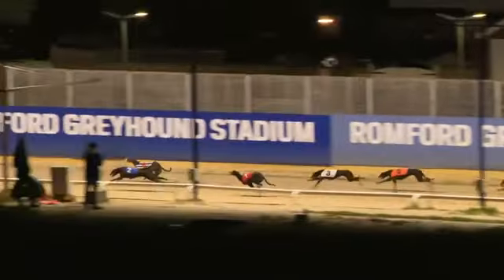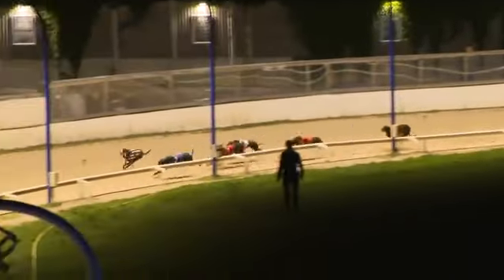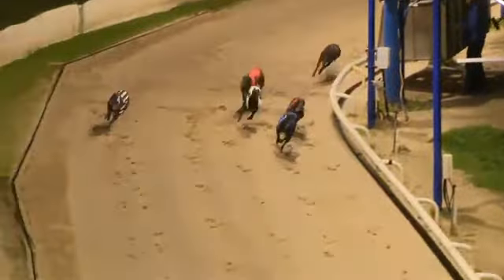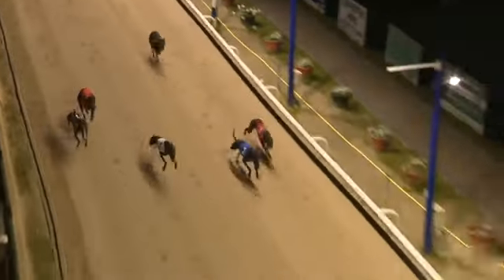Perky Trap 4 on 14th September 2024